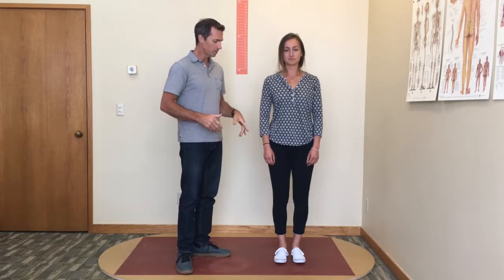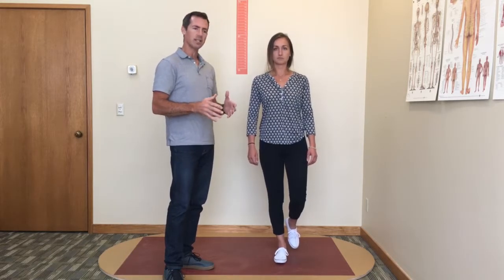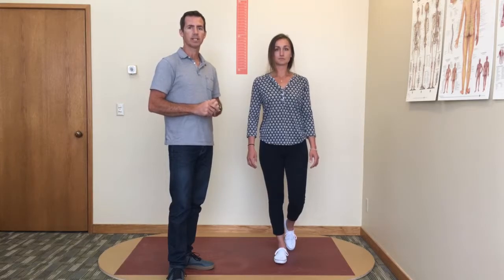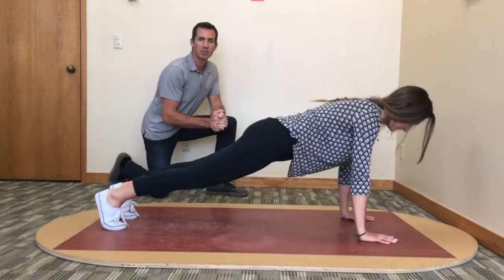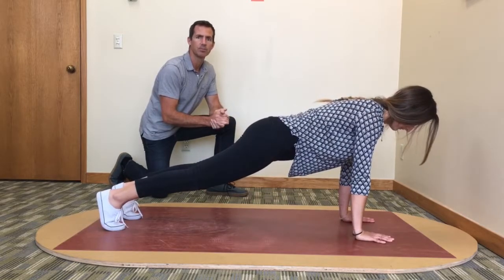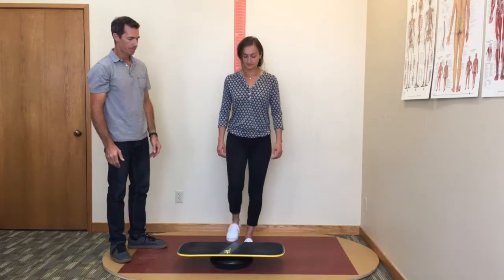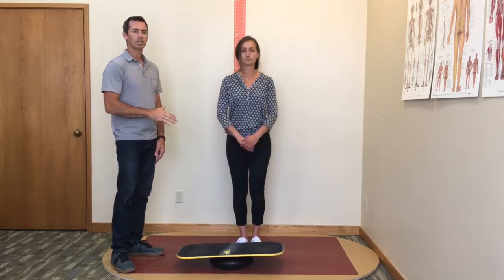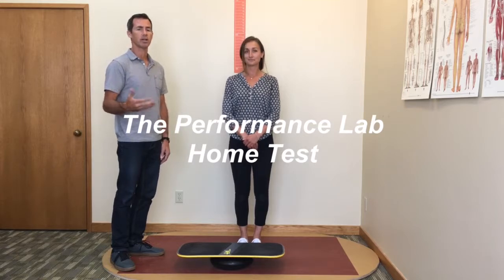Home Test in The Performance Lab at Noble Chiropractic - Bellingham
Here are 3 home tests. Accomplishing these tests with ease and solid form is essential to seeing whether your body is able to respond without delay. Unable to perform these tests flawlessly is an indicator of you not reaching your potential power output.